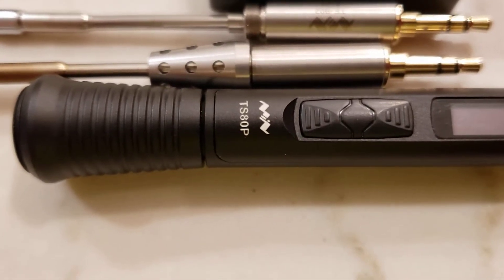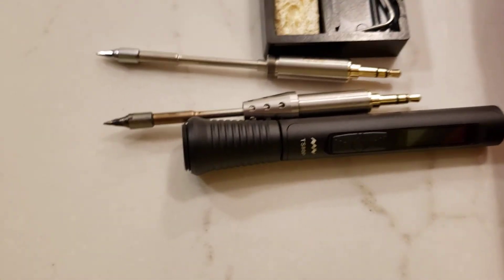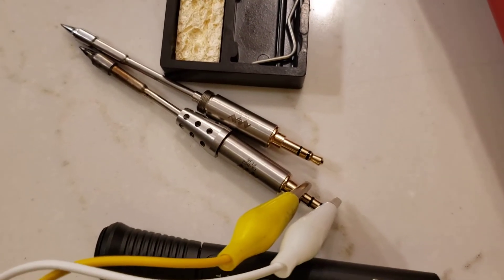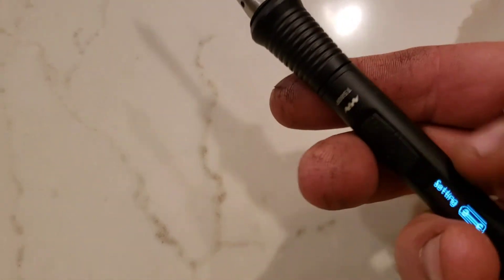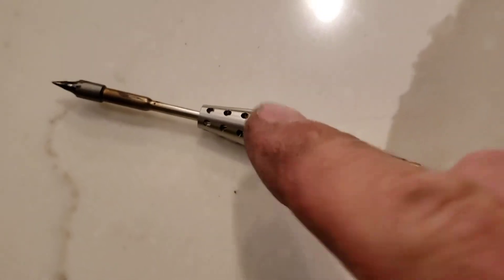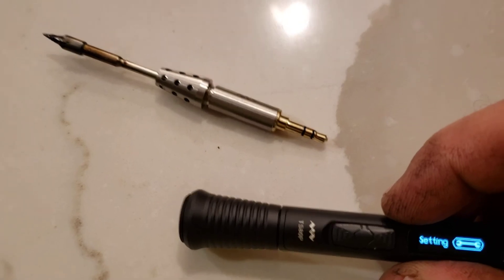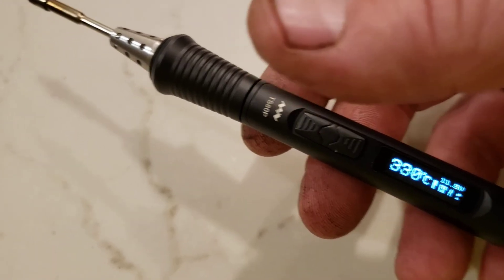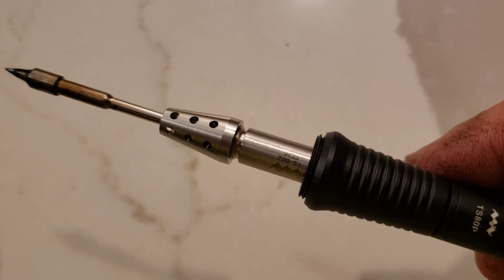TS80P No Tip Fix, Part 1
My TS80P stopped working and this is the fix i discovered to get it to work again.